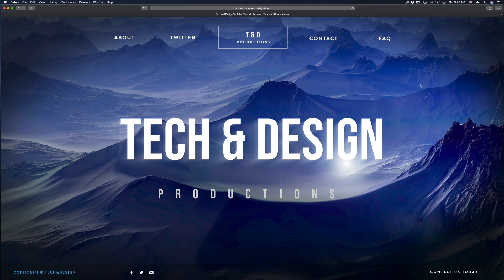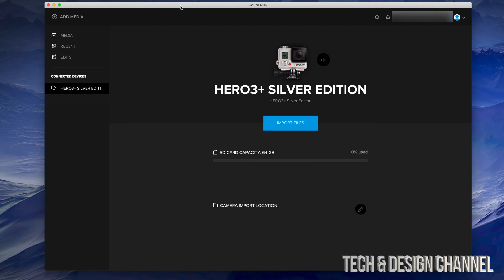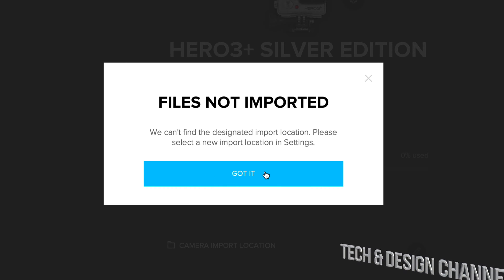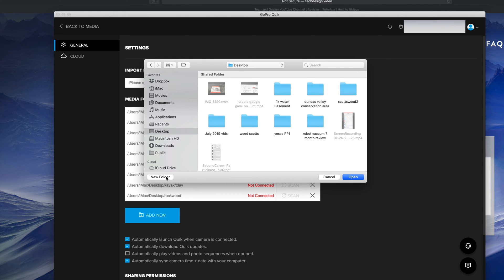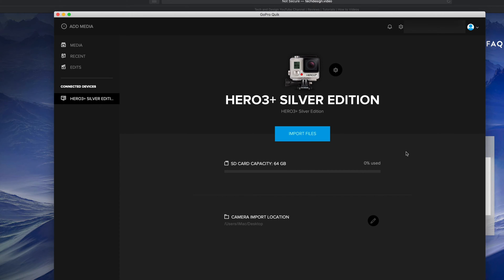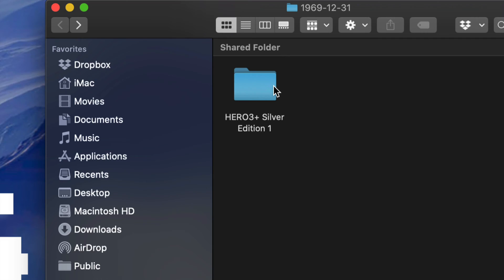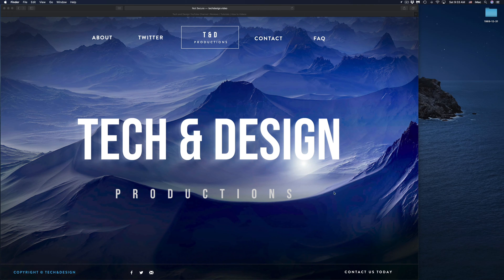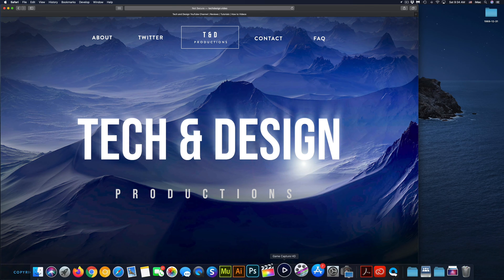How to Use GoPro Quik to Import Videos & Pictures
Import videos photos from GoPro to Computer